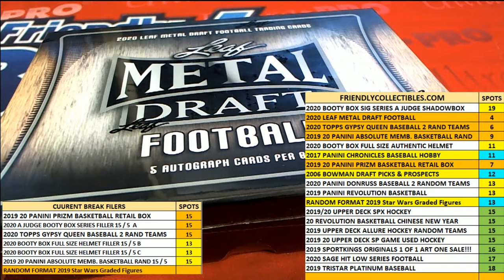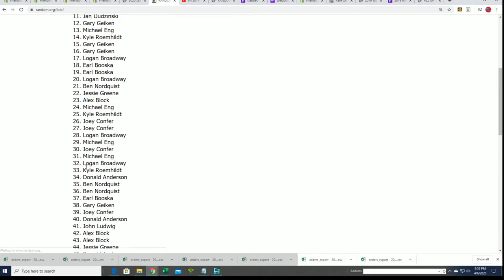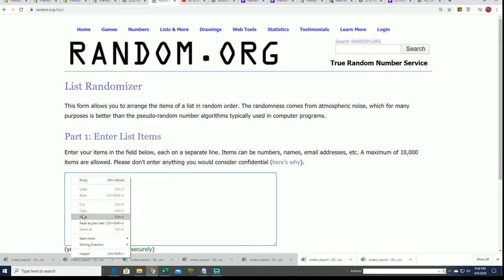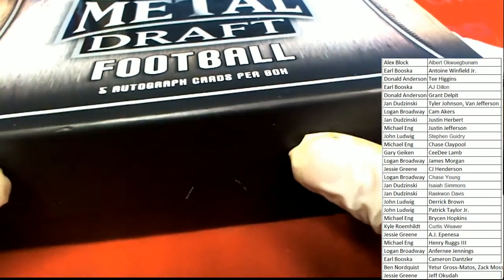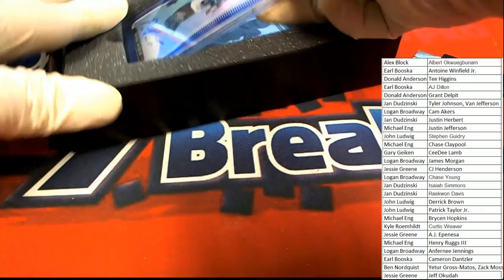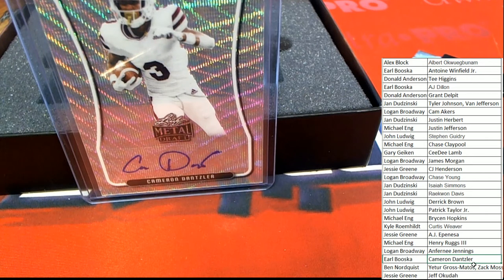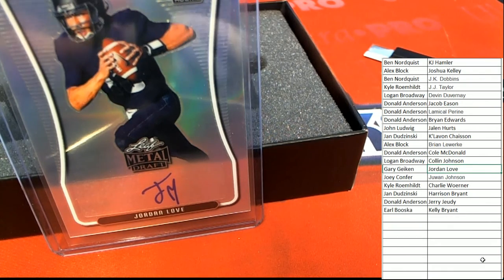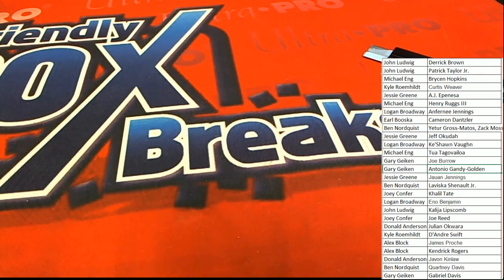2020 Leaf Metal Draft Football Hobby Box ID 20LMDFB225